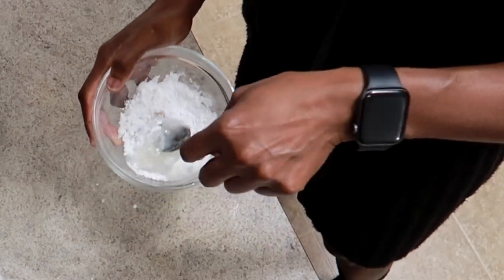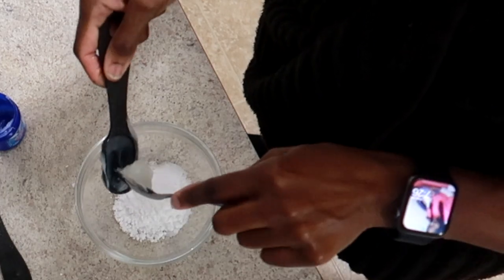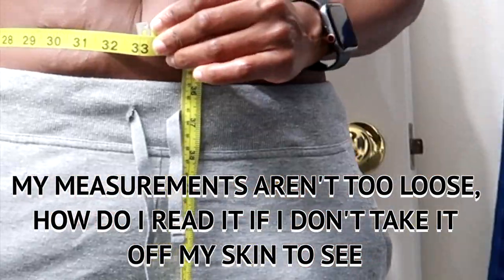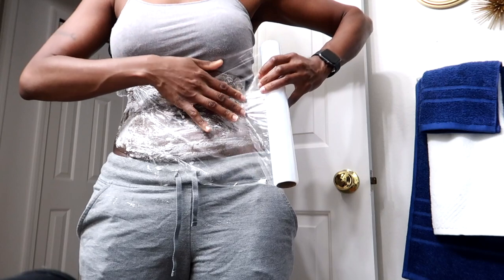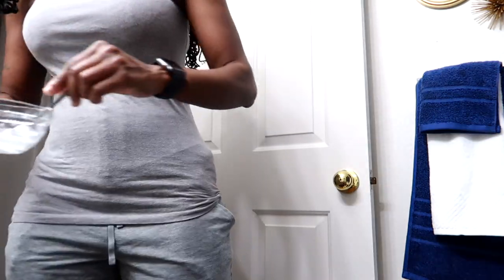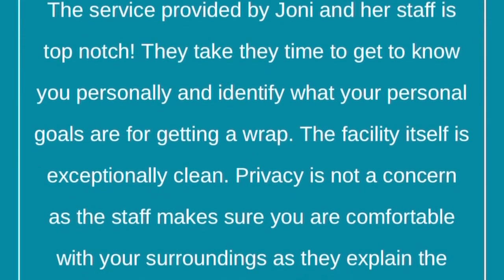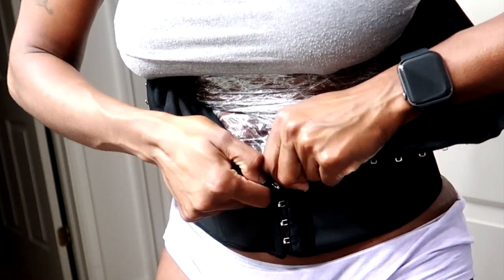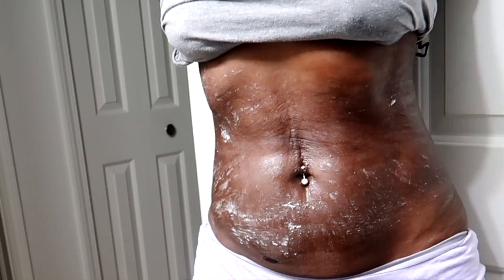FAT BURNING CREAM FOR BELLY FAT | BEFORE & AFTER RESULTS INCLUDED | How To DIY Fat Burning Cream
Fat burning cream for abs at home. LET ME: show you how to DIY fat burning cream at home. In this video, I'm sharing my fat burning cream as well as my before and after.

Belly fat is excess abdominal fat surrounding the organs in your stomach. There are three types of fat: triglycerides (the fat that circulates in your blood), subcutaneous fat (the layer directly below the skin’s surface), and visceral fat (dangerous belly fat). Visceral fat is located beneath the muscles in your stomach and poses many dangers to your health when there is too much of it.

Products I use or used on my weight loss journey:
Yianna Waist Trainer
Pink Himalayan Salt
Plastic Wrap
Coconut oil
Alternative Coconut Oil
Arm & Thigh Wraps
Alternative Arm & Thigh Wraps
Epsom Salt
Vicks Vapor Rub
Sweet Sweat Waist Trimmer
My Apple Cider Vinegar
The scale I use
The camera I used
My Blender